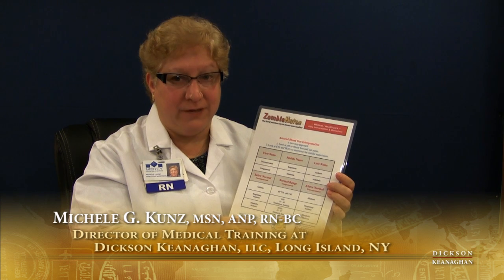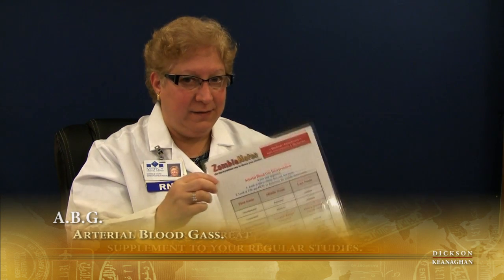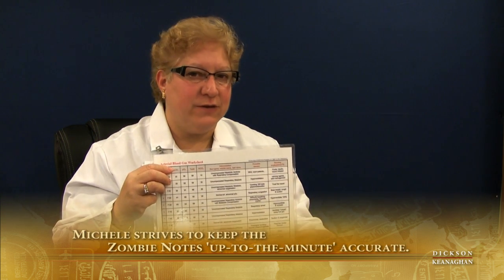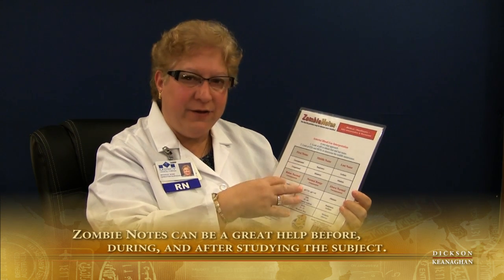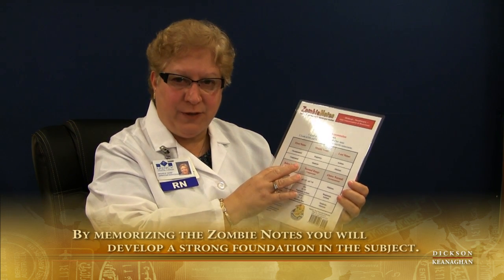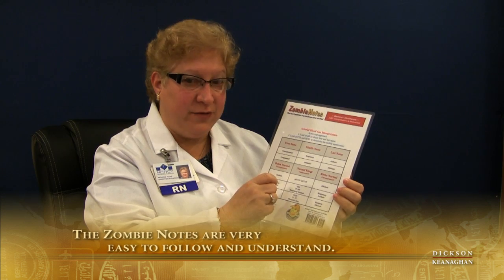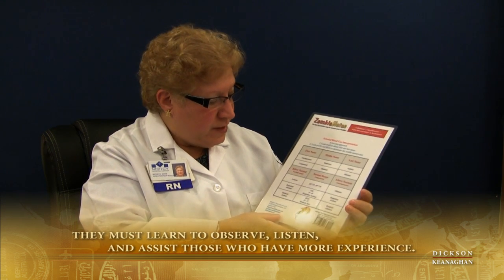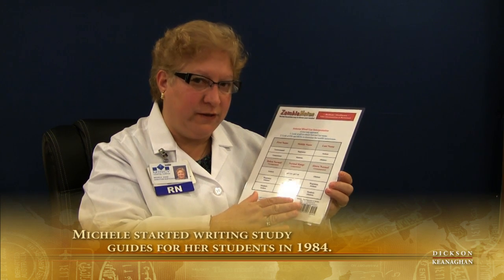ABG Zombie Notes Study Chart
Nursing educator Michele Kunz discusses the ABG Zombie Notes Study Chart. She tells her students what the Zombie Notes Study Charts are and how to use this study guide to help them in their studies.  This laminated study chart includes the most important information healthcare professionals must memorize to successfully understand and interpret arterial blood gasses (ABG). This information is also very helpful for the certification exams for ACLS, BCLS/BLS, and PALS. Includes an easy to understand chart for ABG interpretation. The ABG filled-in worksheet gives the reader different scenarios with the answers and explanation.

Although a lot of information is included in the two pages, it is easy to see, easy to read, and easy to follow. Many thousands of nurses and other healthcare professionals have used this study chart. This includes American military medical personnel stationed all over the world. These charts were first developed by Michele and Joe in 1984. They have progressed to their current form, and are kept up-to-the-minute accurate.

Special Features
Easy to remember mnemonics
Easy to read, follow, and understand
Watch Michele's many YouTube videos for this topic
Ask Michele a question at any time
Available as a PDF and laminated chart
All electronic versions have live links